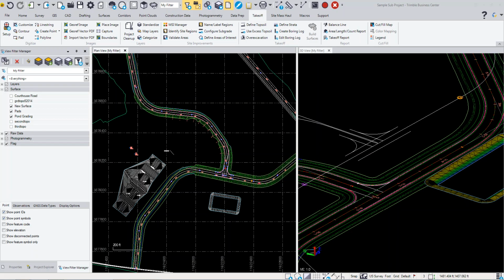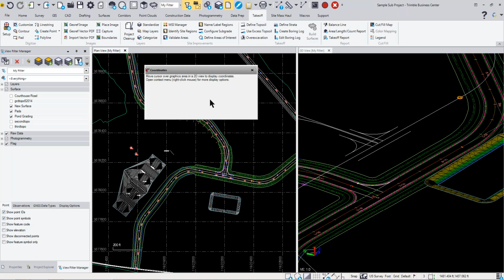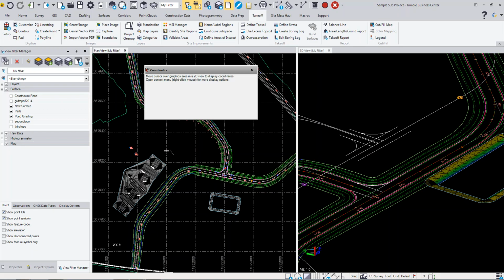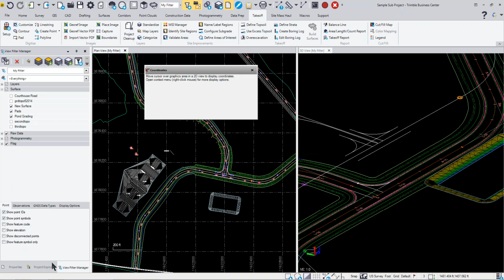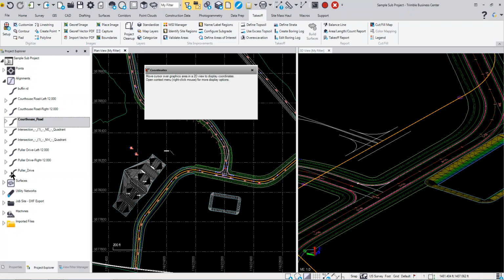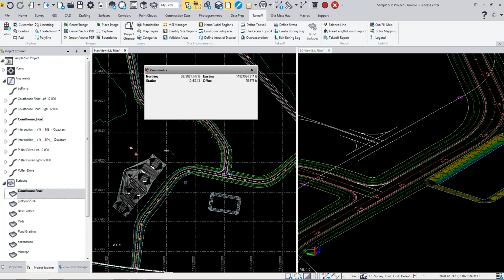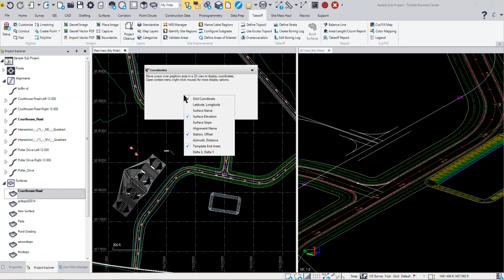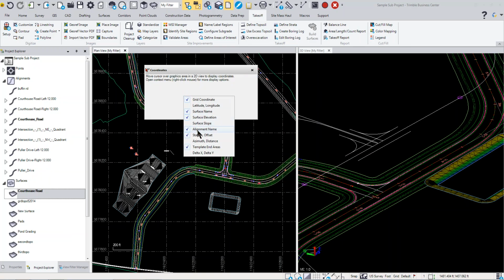Learn how to Coordinate Scroll in TBC Viewer Edition Commands - Trimble Business Center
The Coordinate Scroll is a tool that displays various values such as grid coordinates, latitude, longitude, surface names, alignment names, azimuth templates, and more. To access it, locate the icon in the lower right-hand corner of the screen on the status bar. By left-clicking on this icon, the Coordinate Scroll opens, allowing users to view information based on cursor position. For instance, hovering over a surface reveals surface elevation, while selecting an alignment in the project explorer displays station and offset information specific to that alignment. Users can switch between different alignments and surfaces to view corresponding data. Additionally, right-clicking within the Coordinate Scroll provides options to display surface and alignment names, as well as other details like azimuth, distance, delta X, Y, and even latitude and longitude. This functionality allows for efficient navigation and data retrieval within a project, enhancing user interaction with the displayed information.